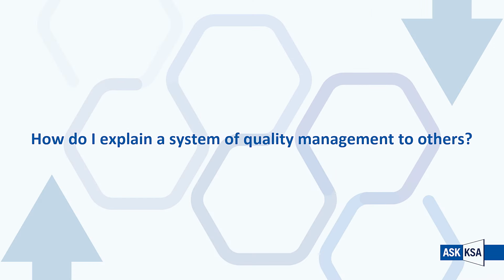CSQM 1 – Common Questions about the Standard Changes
SQM 1 Top 5 Questions:

00:17 How do I explain a system of quality management to others?

01:00 I know the CSQM effective date for design and implementation is Dec 15, 2022, but where do I get started?

01:50 How do I identify quality risks at my firm?

02:48 Is there a specified process to assess risks?

03:31 What are risk responses?

04:25 Free Webinar – ‘CSQM 1 Implementation Blueprint’

[Free] CSQM 1 Implementation Blueprint Webinar August 24, 2023 @ 2 pm CDT

Hi, I'm Kirsten, founder of ASK KSA Consulting. I help firms save time and achieve peace of mind in meeting the requirements of being in public practice.

I created this CSQM Implementation Blueprint Webinar to help accounting firms prepare for the upcoming changes.

I have coached many clients on CSQM 1 implementation and I want to share my blueprint with you and get you started on the right path.